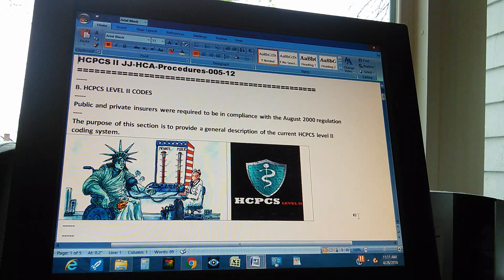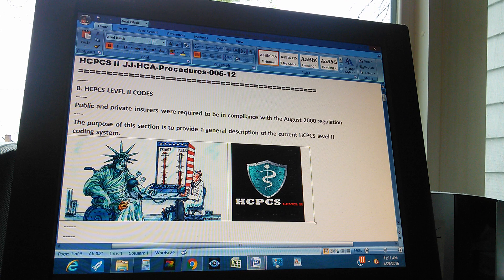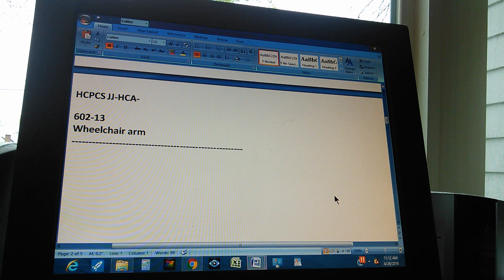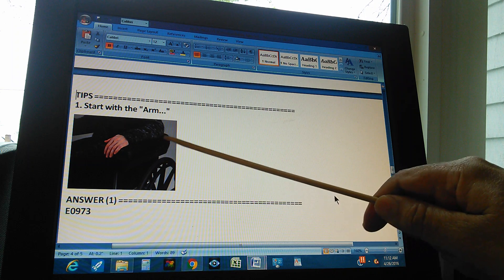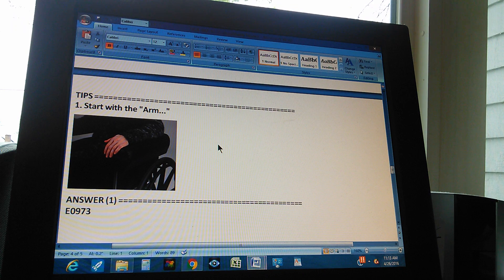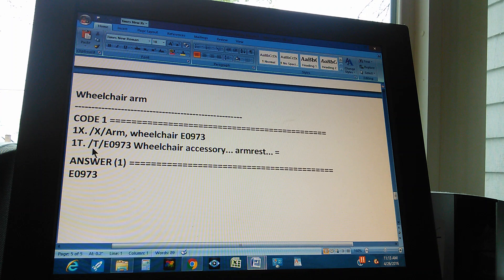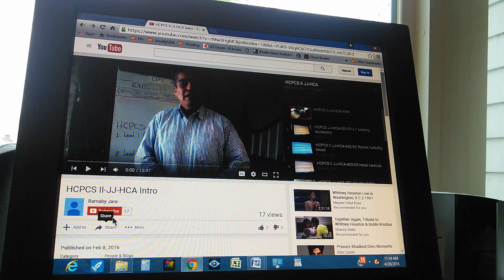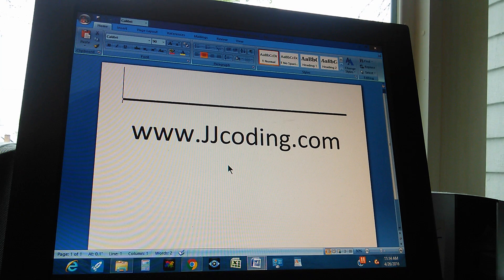HCPCS JJ-HCA-602-13 wheelchair arm